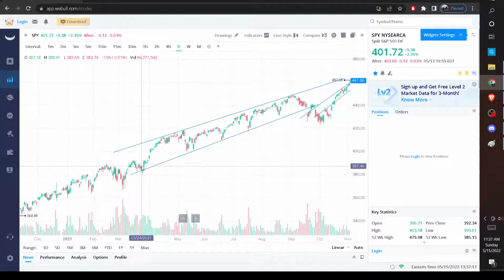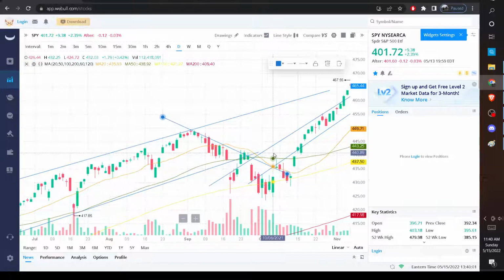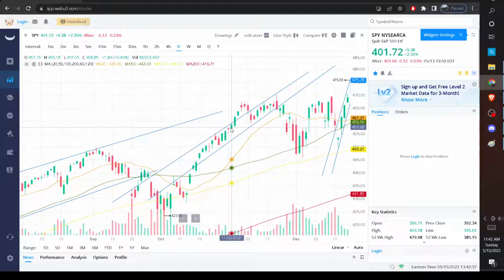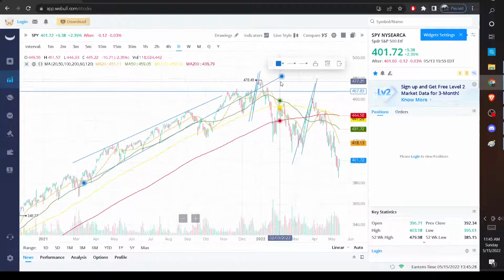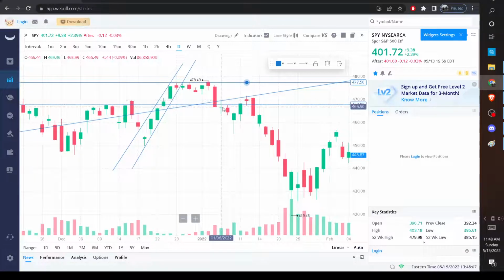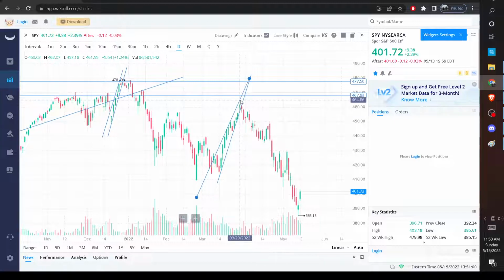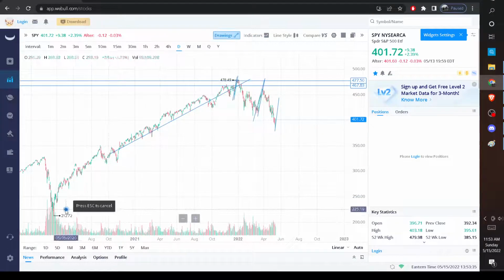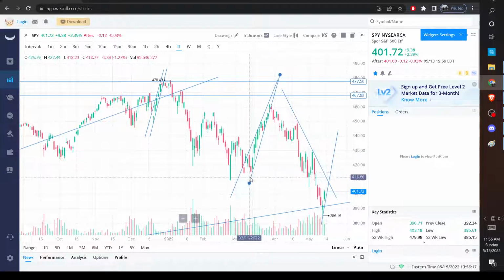How to Call Potential Tops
In this video, I show you some things to pay attention to when looking for tops. It's not an exact science and you can get hurt as I portray in the video.